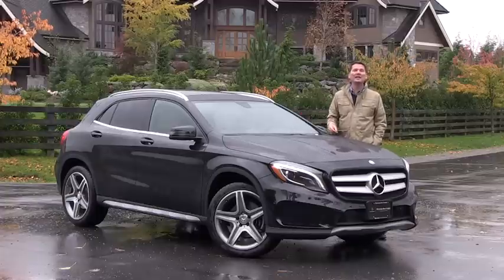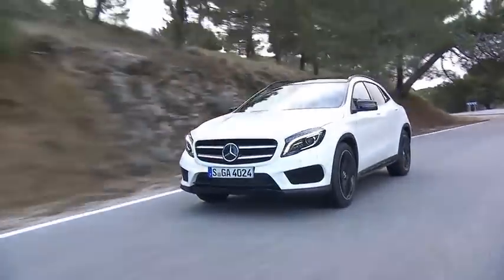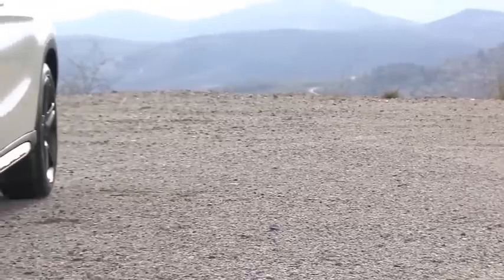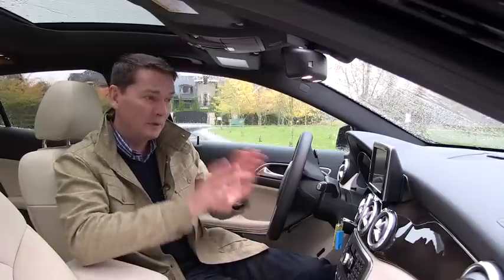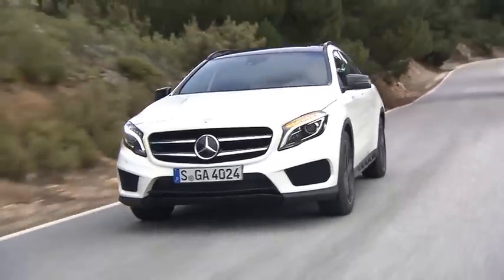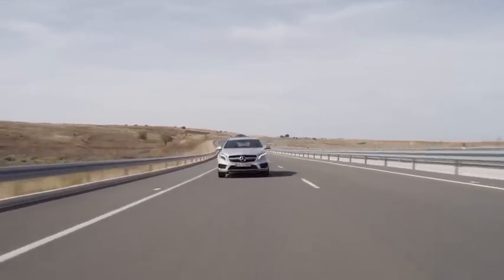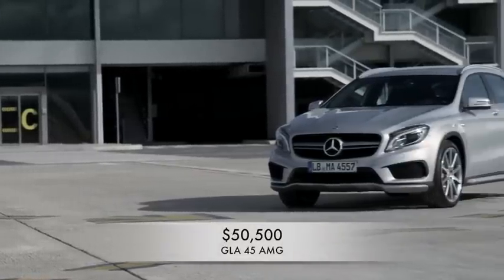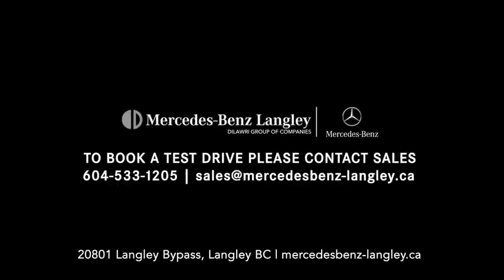2015 Mercedes-Benz GLA - Zack Spencer Review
Introducing the all-new 2015 Mercedes-Benz GLA available at Mercedes-Benz Langley Watch as celebrity Automotive Journalist, Zack Spencer demonstrates the unique features and specifications of the GLA. This city-driven compact utility vehicle represents Mercedes-Benz’s latest advancements in dynamic driving, design, and innovative technology.